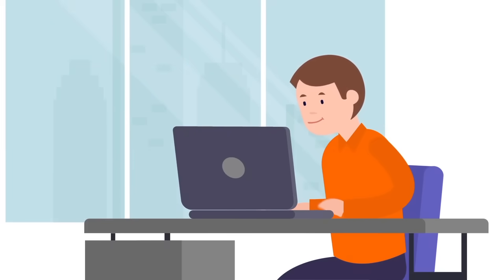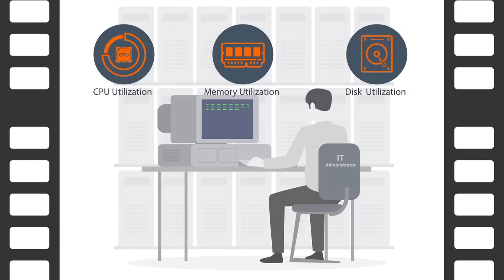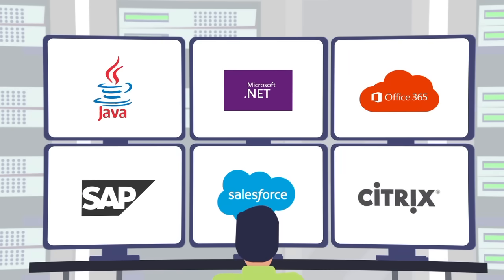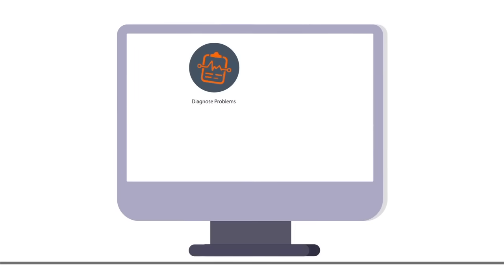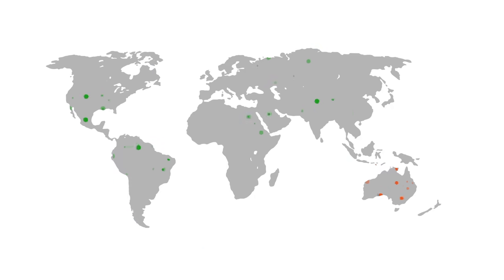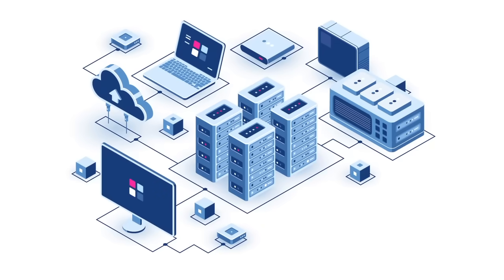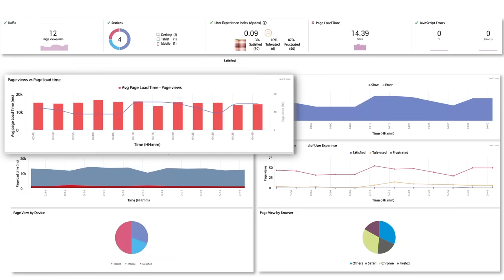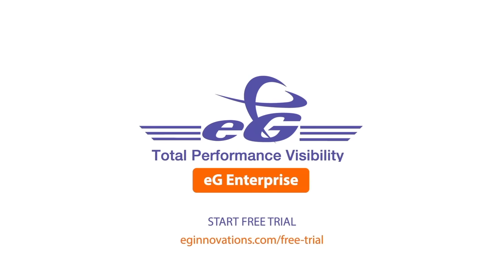eG Enterprise v7: The Complete User Experience Management Solution for IT Teams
Introducing eG Enterprise v7: The industry's most advanced user experience monitoring solution. eG Innovations application performance monitoring solutions simplify and accelerate discovery, diagnosis, and resolution of application performance problems in virtual, physical, and cloud environments.